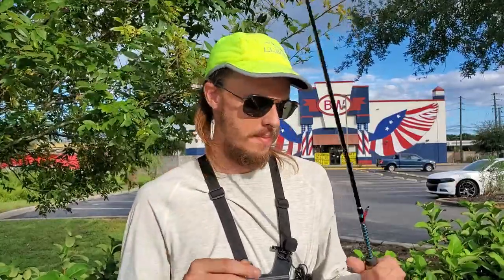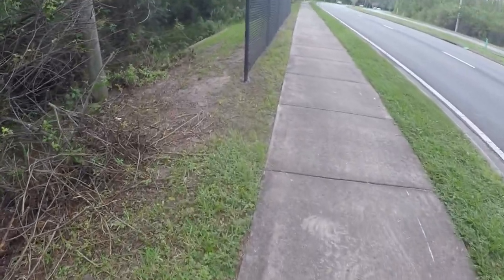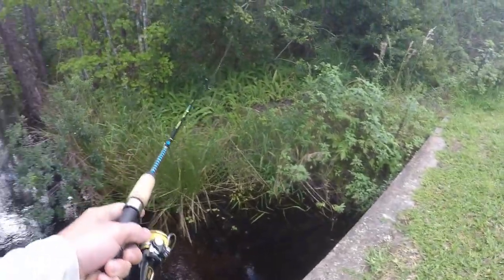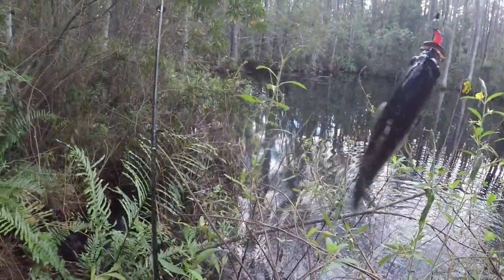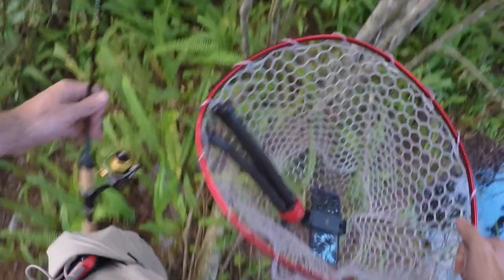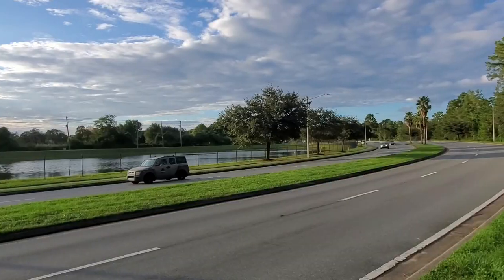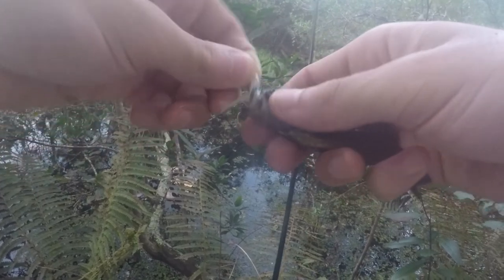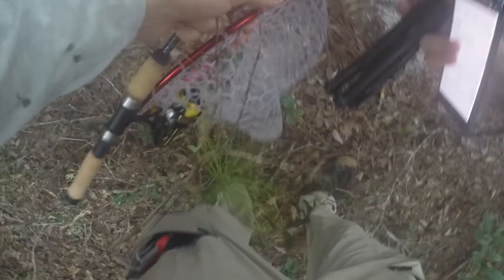Penetrating THICC Wood for the Last PREDATOR in my Area (Redfin Pickerel Hunt #2)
solo mission into the thicc woods of Disney after redfin pickerel!

epic weedless rig on an epic vintage ultralight

check me out on Instagram @finnafishfl